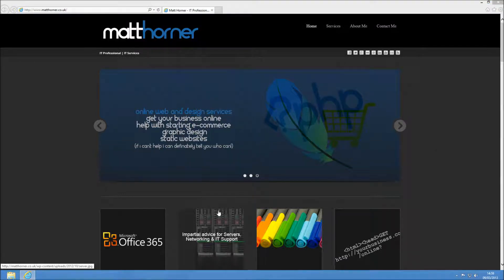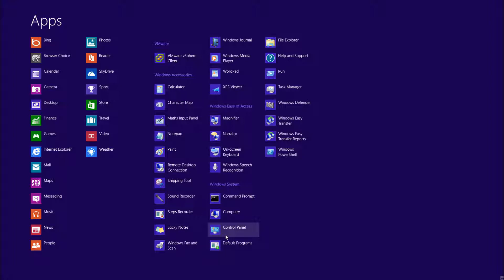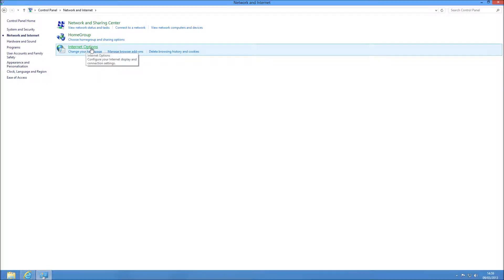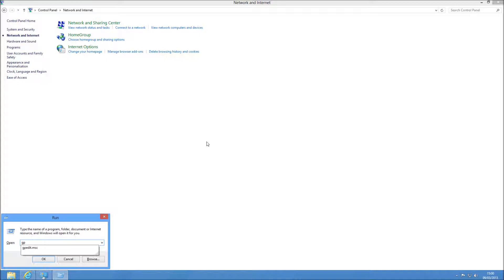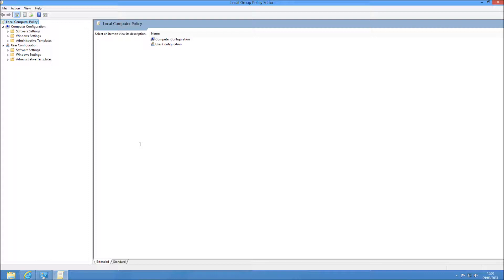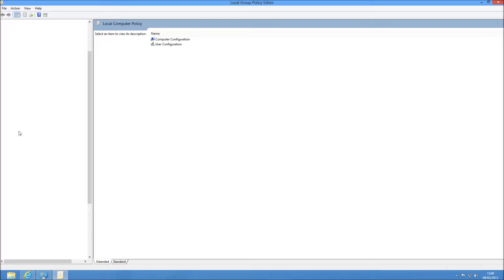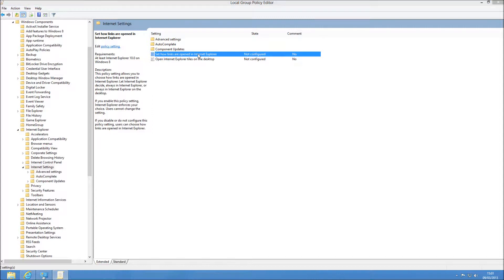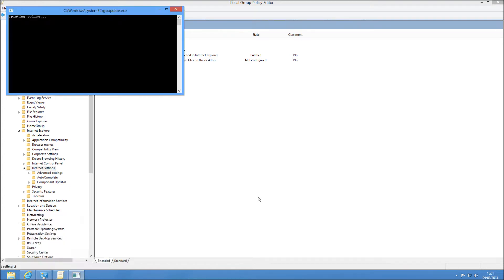Windows 8.1 / IE11 (& IE10) (Internet Explorer) Always open in DESKTOP Mode [Tutorial][HD]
Short guide showing you how to open IE11 or IE10 Internet Explorer 11 or 10 in Desktop mode rather than Metro / App Mode. This can be done via the settings or via a group policy. Registry hacking is not required here.